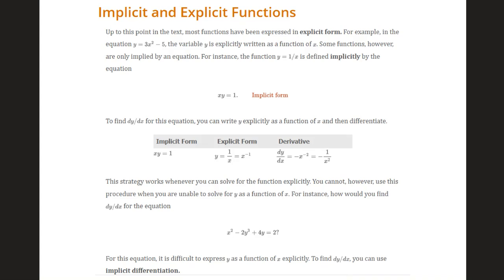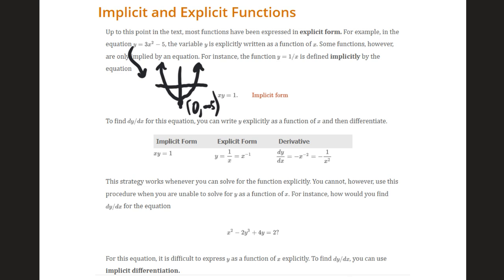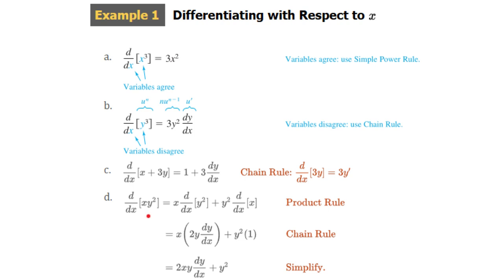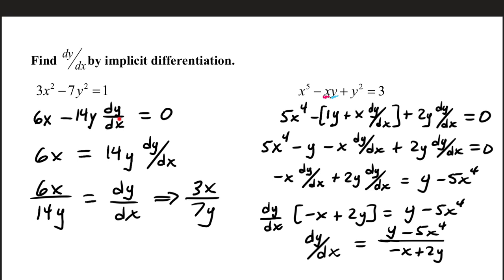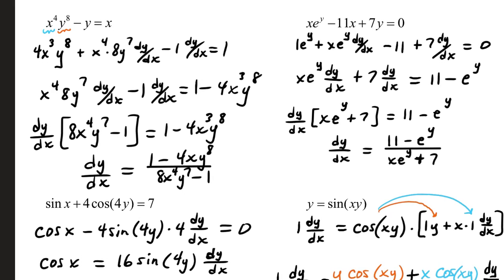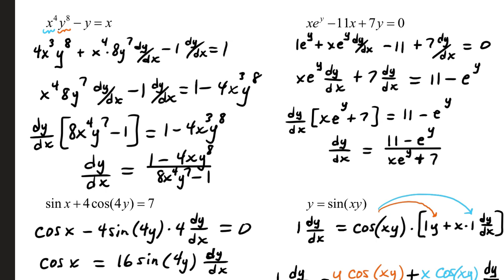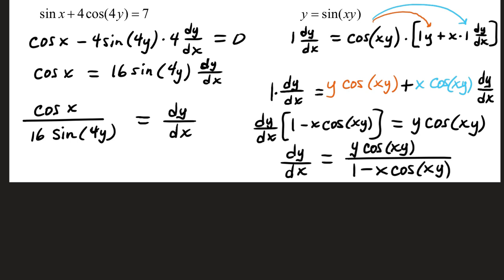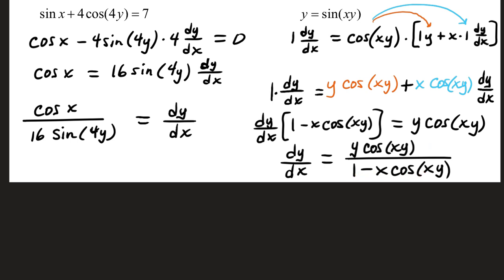Implicit Differentiation A